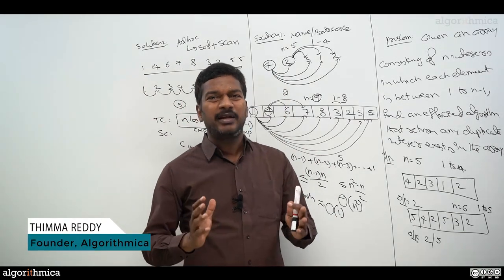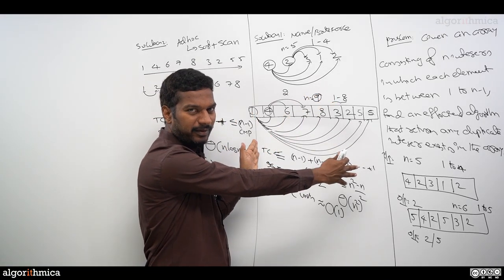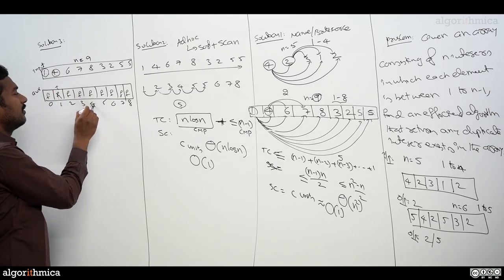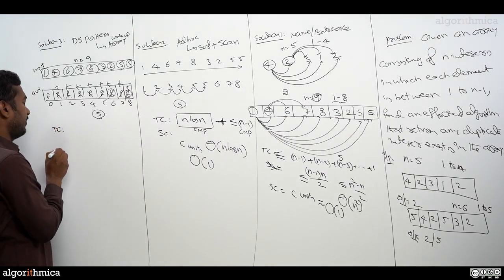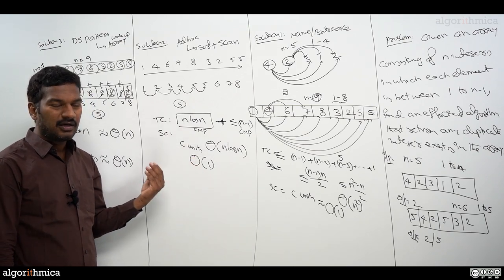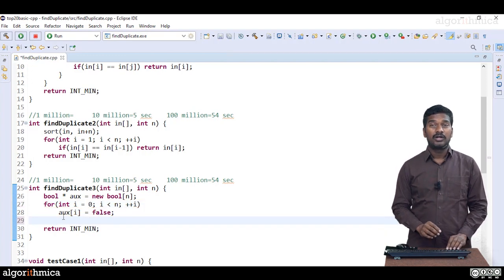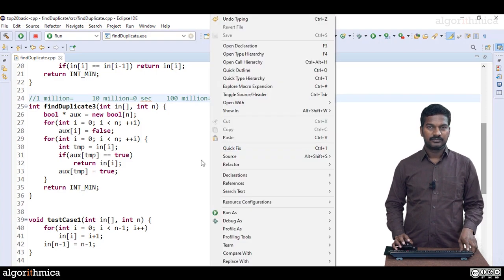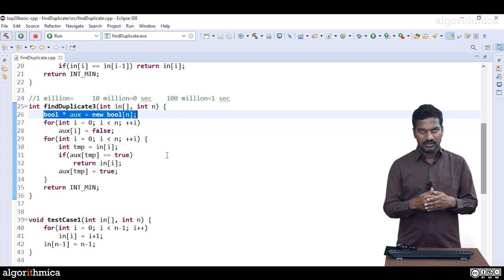Find Duplicates in an Array (C++) - Part 3 of 4 || Smart Coding & Interview Series || Algorithmica